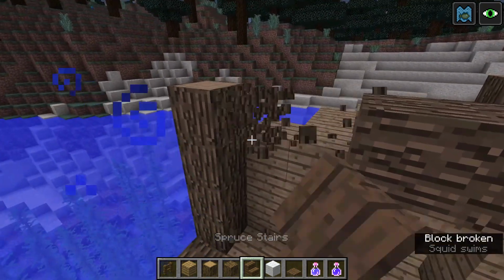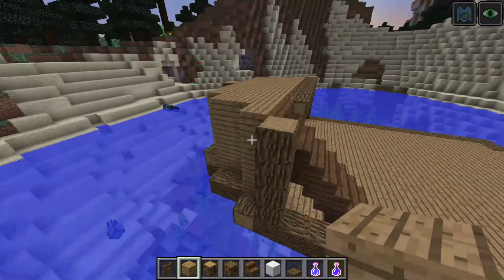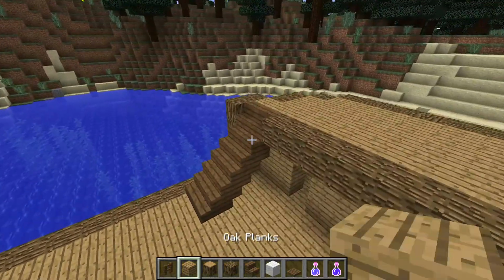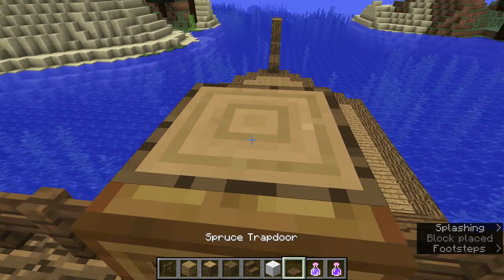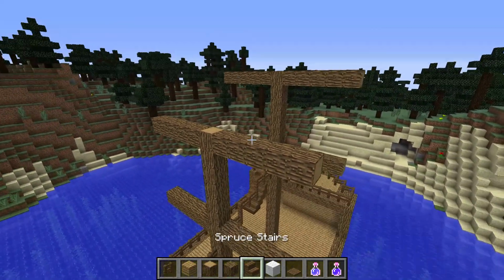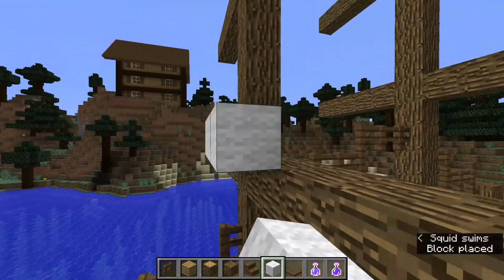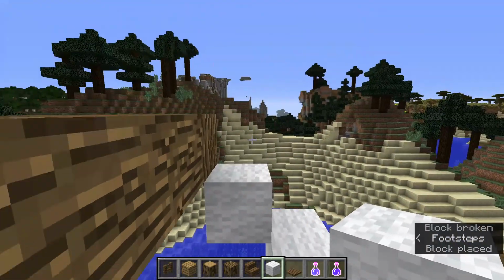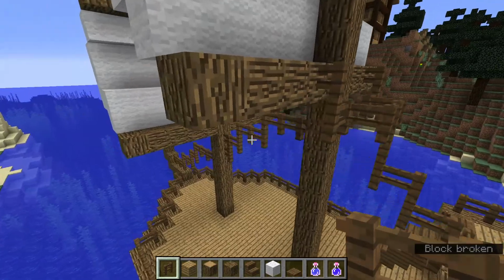Chutoy Creative EP 2 bay's boat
Chutoy here for ep 2 of the creative world where I build your comments. today a ship for the bay